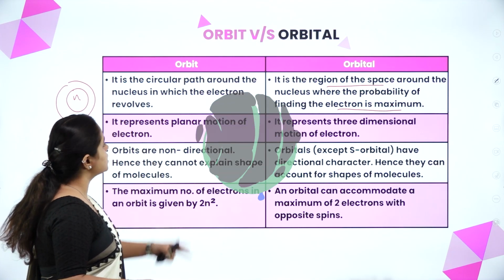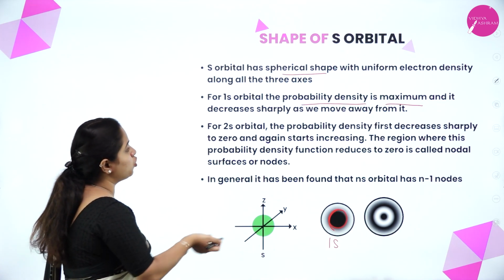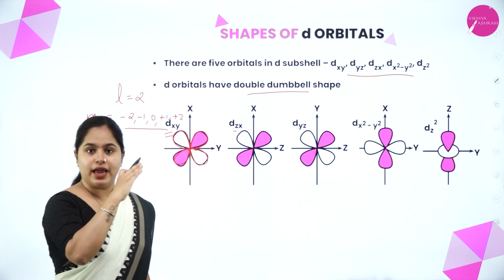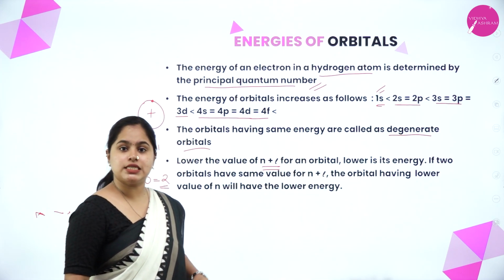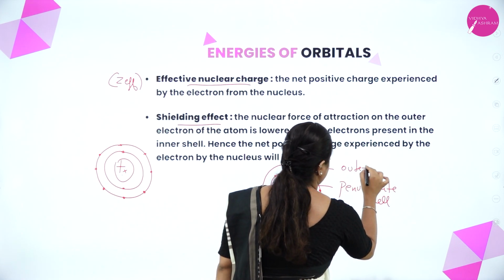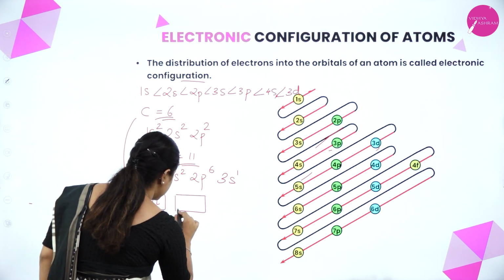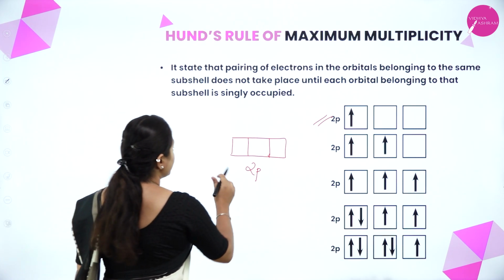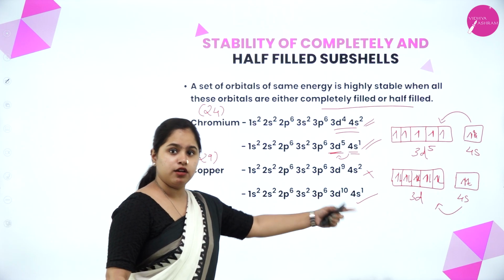DAY 12 | CHEMISTRY | I PUC | STRUCTURE OF ATOM | L7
Class :  I PUC
Stream : SCIENCE AND COMMERCE
Subject : CHEMISTRY
Chapter Name : STRUCTURE OF ATOM
LECTURE : 7